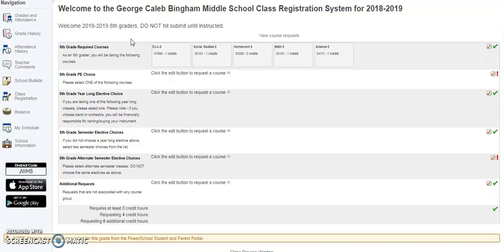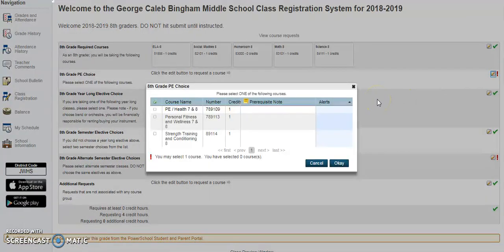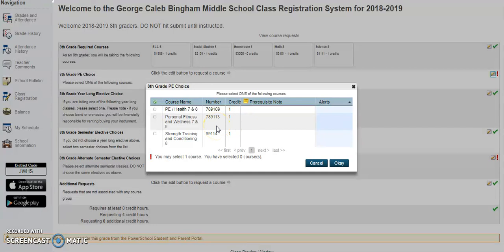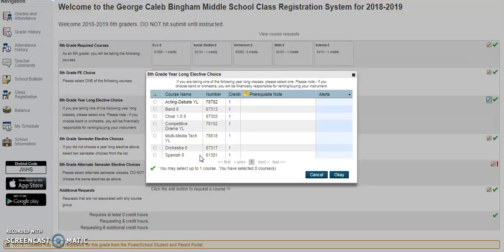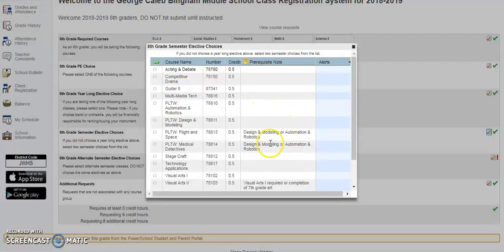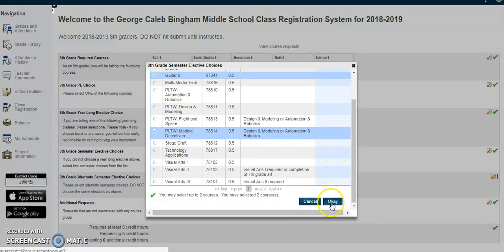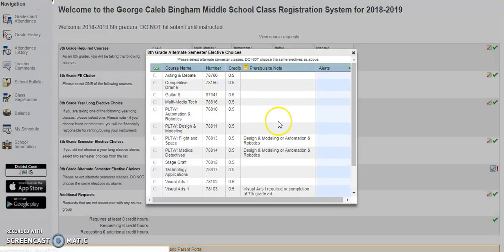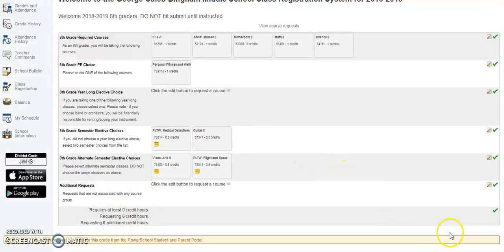Recording #1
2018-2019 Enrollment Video